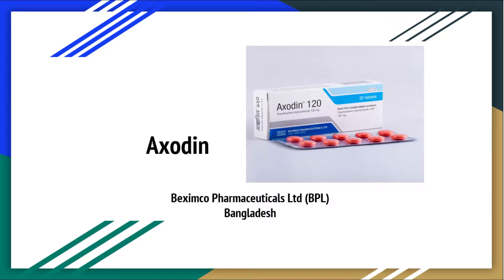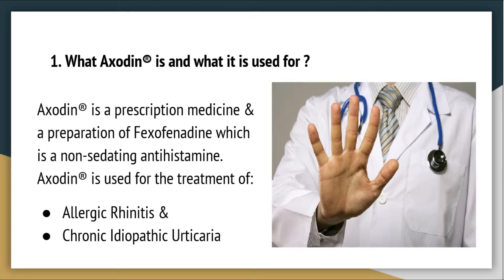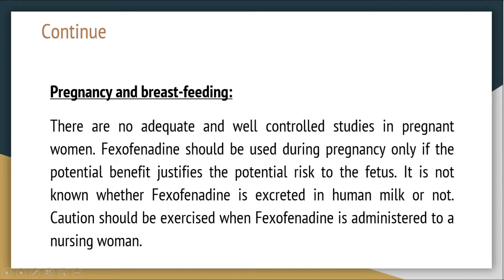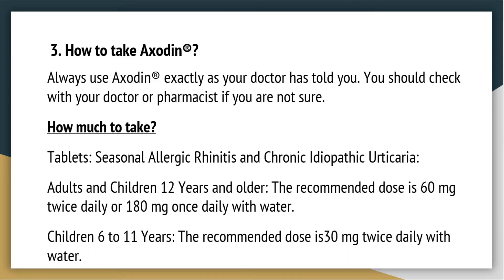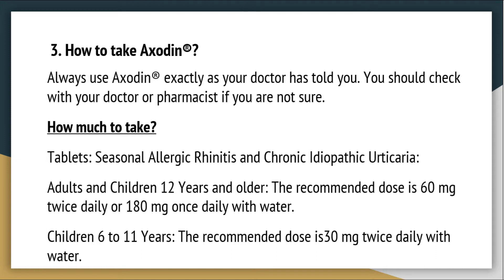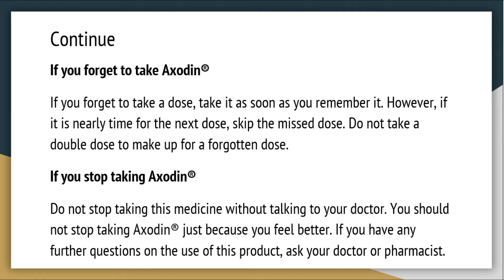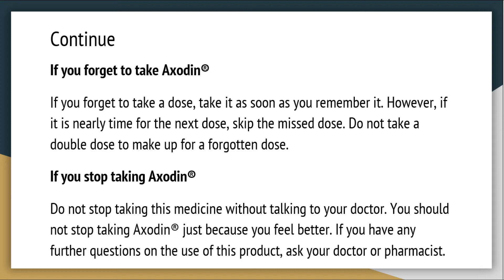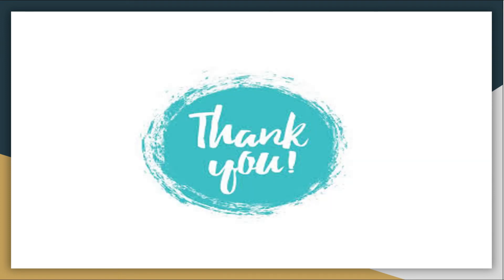Axodin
It is indicated for the relief of symptoms associated with seasonal and perennial allergic rhinitis and chronic idiopathic urticaria.